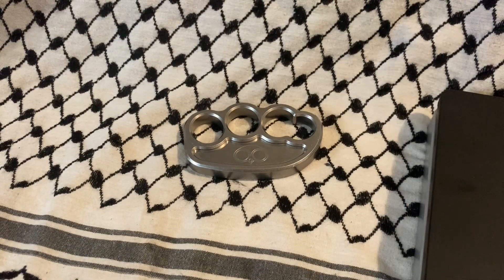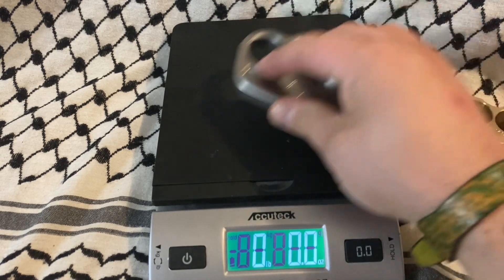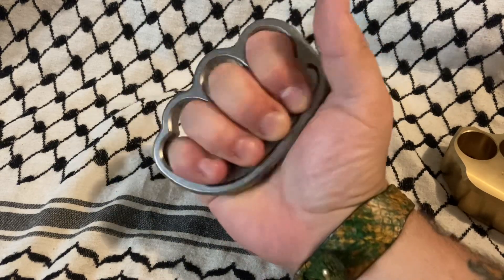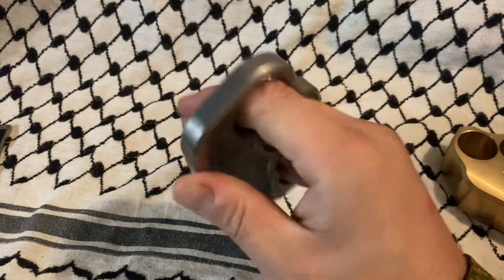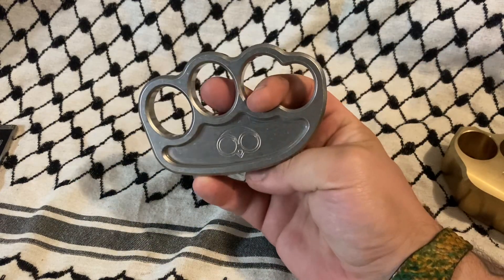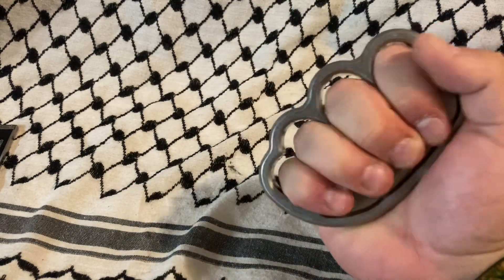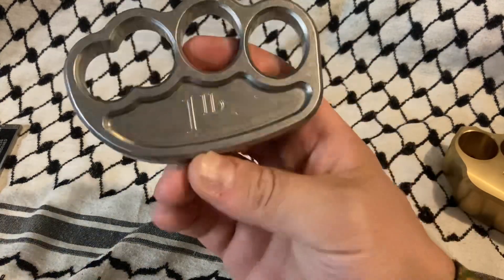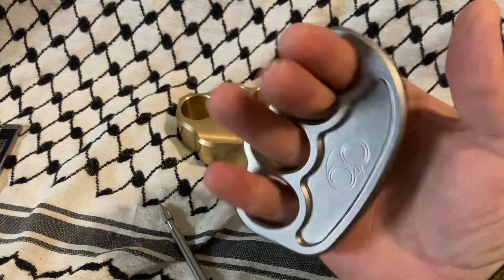Steel Pounder Exercise Weight by TACTIKOWL GEAR